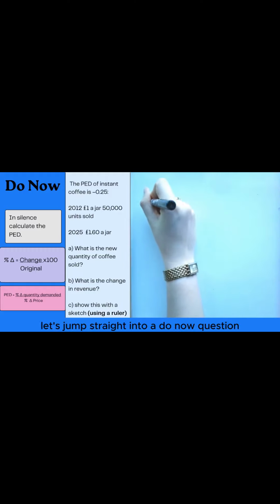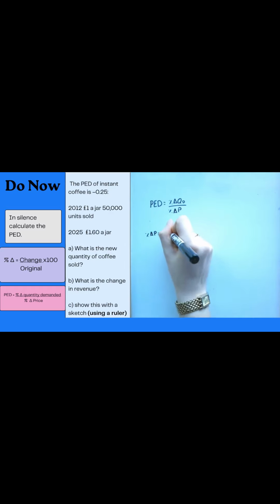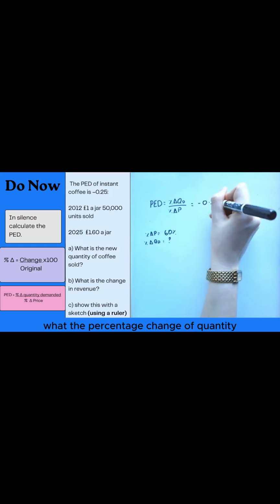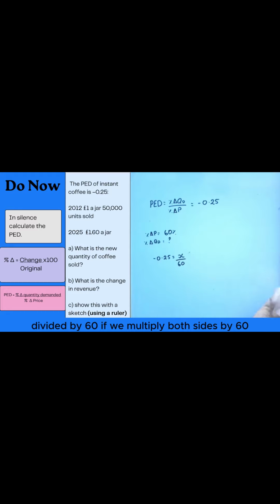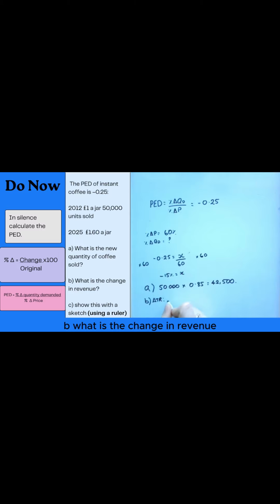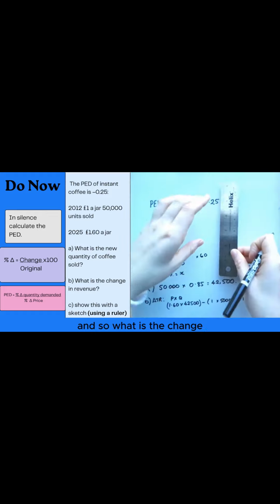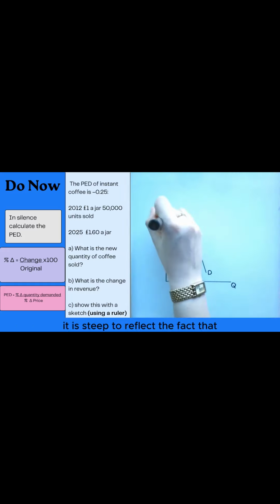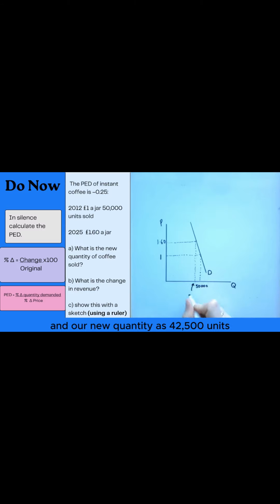U1 L6 Clip A PED Practice Question